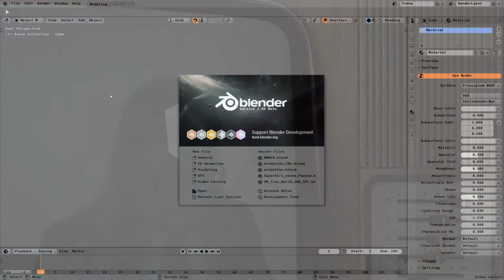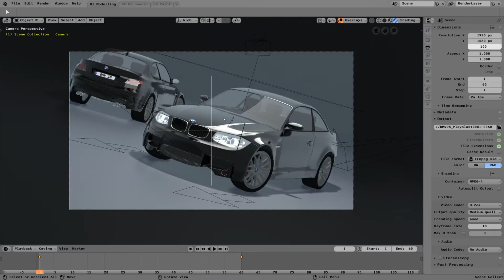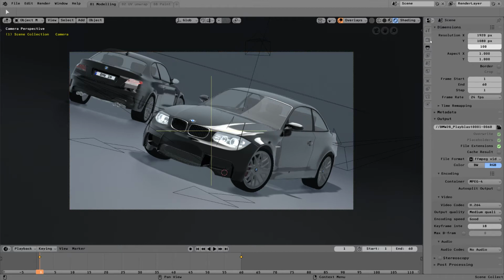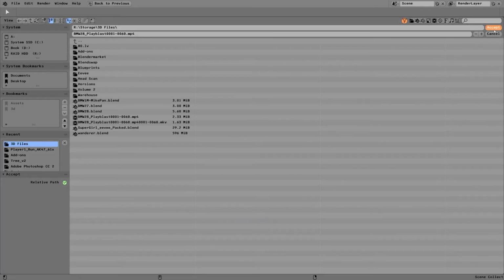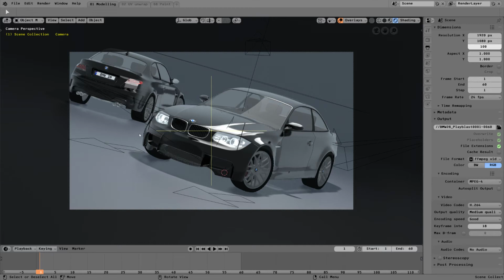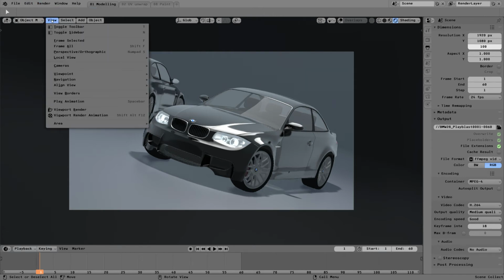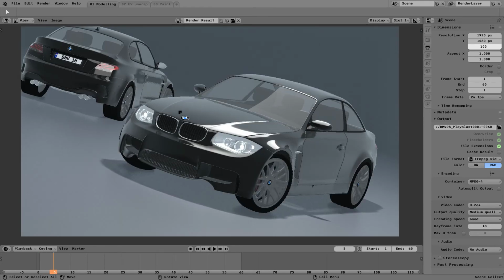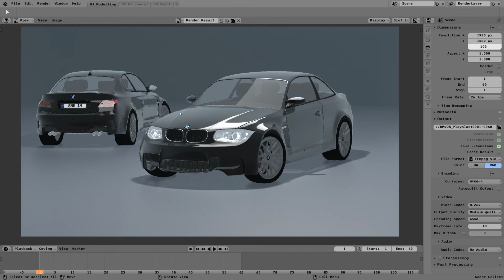Eeveesode no. 27 - Playblast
In this Eeveesode I go through how you can quickly render out playblasts of your scene with Eevee. Key points here.
* Use mp4 container, h264 encoder.
* Set output folder, and hide all overlays.
* Viewport Render Animation.